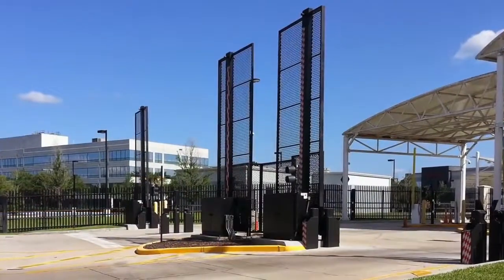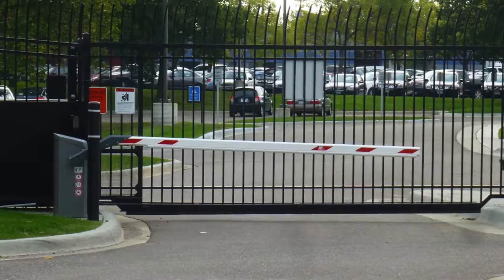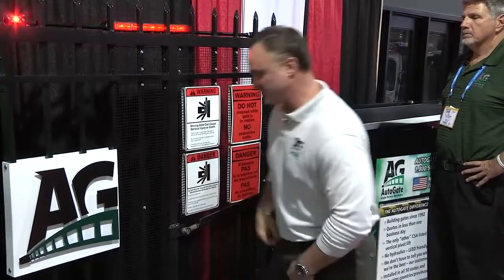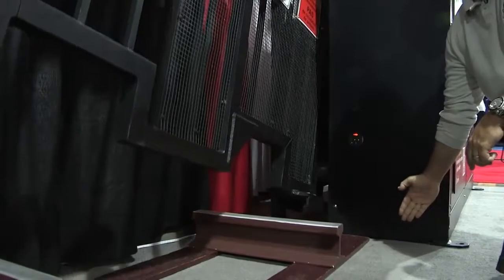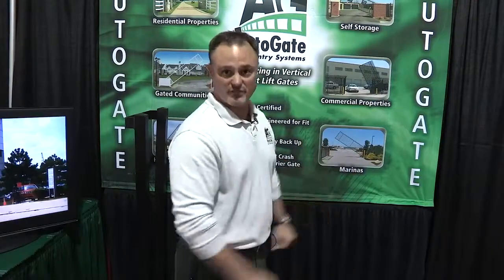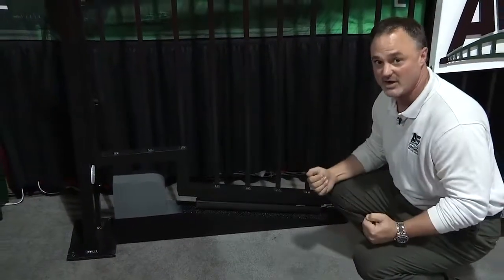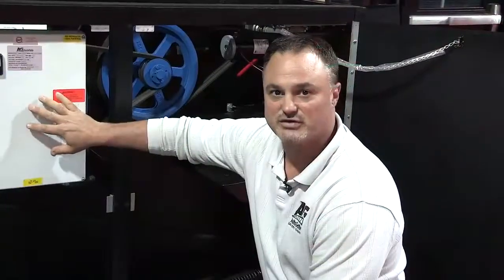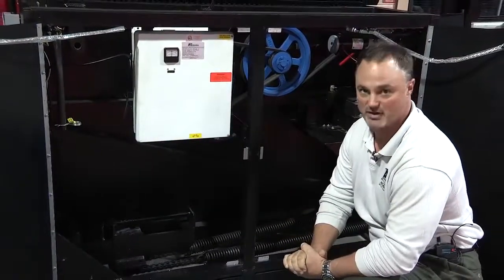AutoGate - Vertical Pivot Gate Systems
Explore all the features and benefits of a vertical pivot gate system from AutoGate; faster than slide gates, fewer entrapment areas, gate can be fabricated for curbs/road contours/etc, built-in battery backup, and so much more!